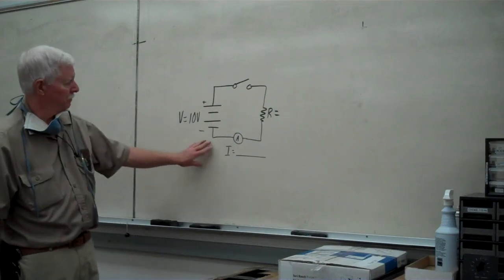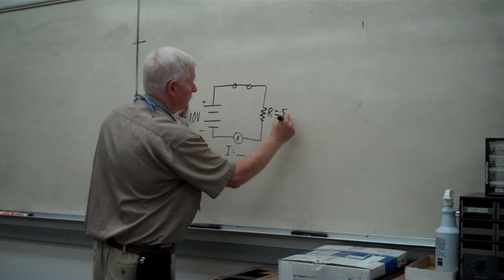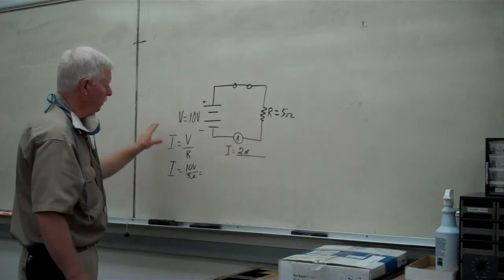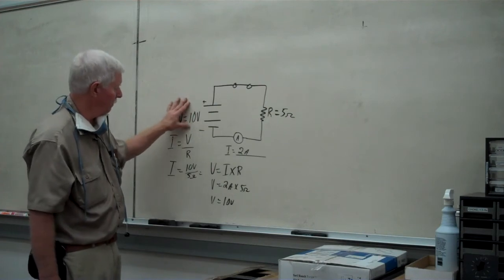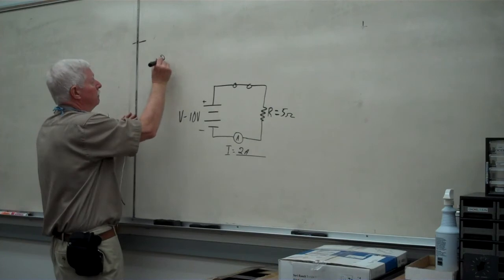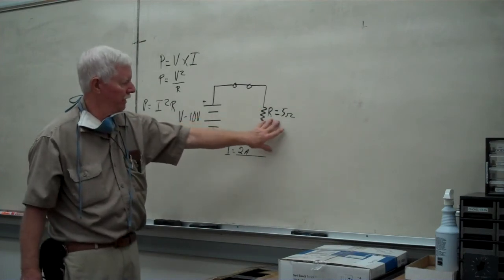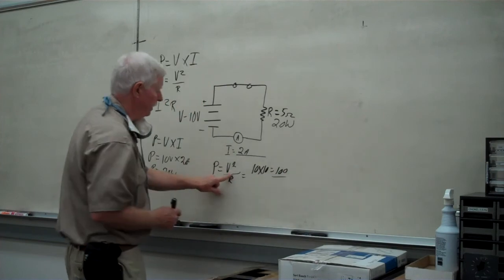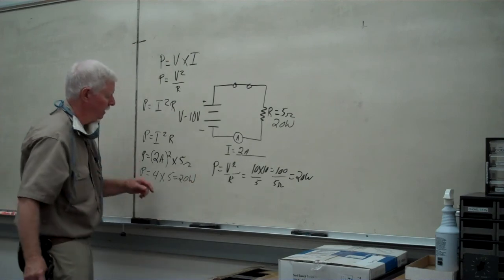VID3C Part 2 Lect